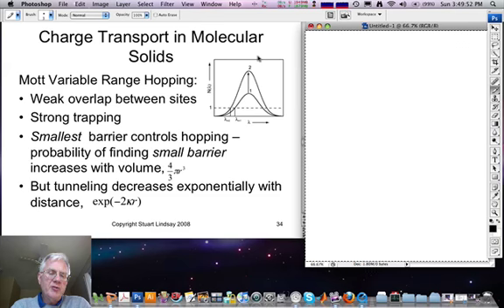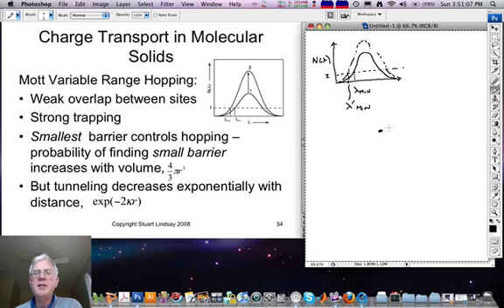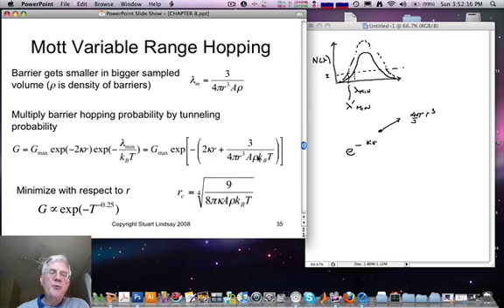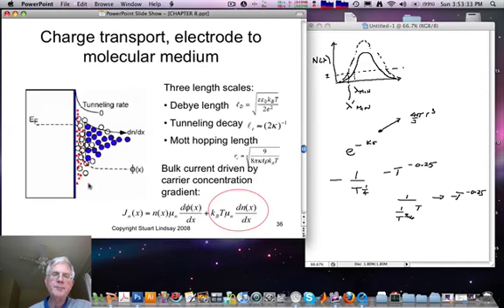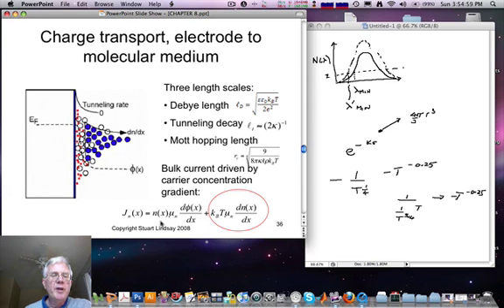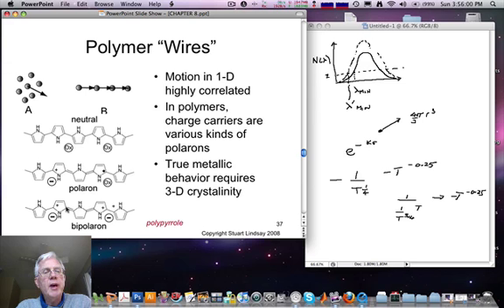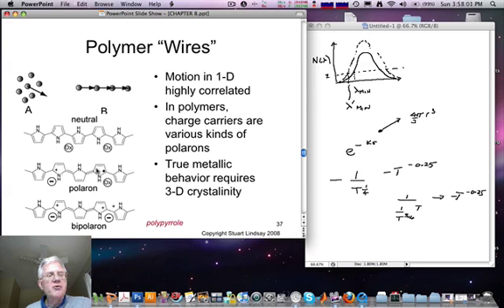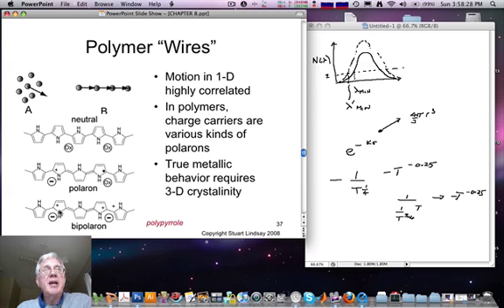NAN544_8_12.mov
Lecture 8.12